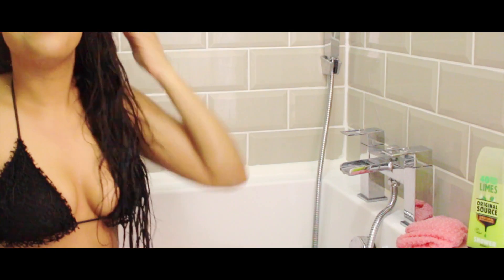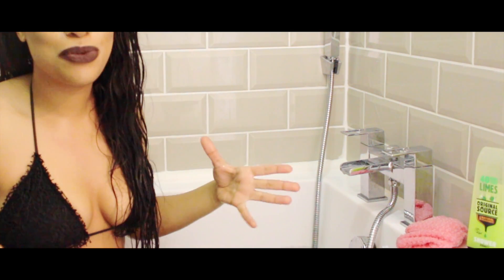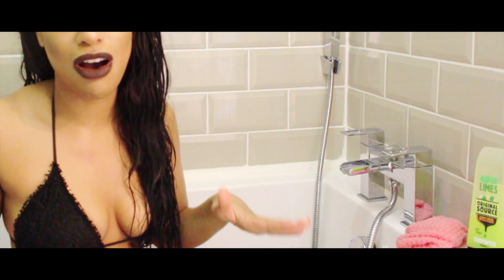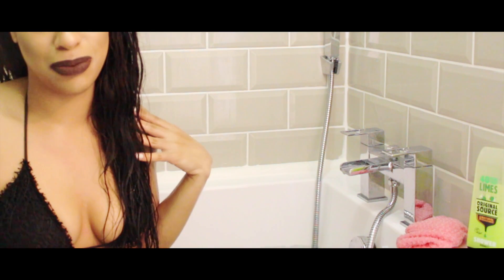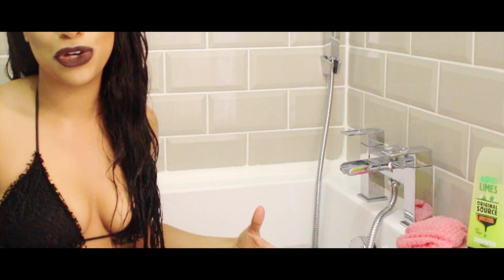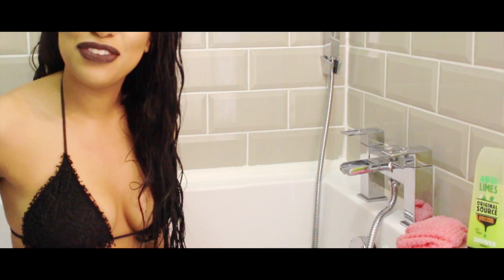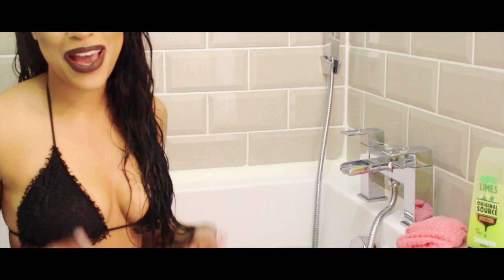HOW TO REMOVE A SUN TAN + HOW TO PREVENT YOURSELF FROM GETTING A TAN ON HOLIDAY | BATH TIME ROUTINE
Want to get rid of a sun tan from your body FAST and SIMPLE? Or find out how to NOT get a tan in the first place? I will also be telling you my life hacks on how i prevent myself from getting a sun tan in the first place! :) So Today I'm going to share my little secret for removing a sun tan from your face, feet and body.

Prolonged Sun Exposure leaves your skin tanned or darkened.The harmful UV rays damage skin cells and cause different kinds of skin problems. Dark patches, skin discoloration, brown spots, dark spots, pigmentation and wrinkle appears on the skin thus making your skin look dark and aged. Personally for me i just want to stay the same skin tone as i was before my holiday so for many years I've been looking at ways to keep my same skin colour as much as possible.
After spending a season in ibiza i discovered a way to get rid of my tan and lightening my skin tone after getting a tan very simply which every one can do using two simple diy things. It's something everyone can do at home. So i will be showing you in my bath at the end of my video on what i did every day when i was in Ibiza. It can also be useful for those who just simply want to get rid of tan lines or bikini line. This is a natural way to get rid of your tan. Including tip and tricks to stop yourself getting a tan and knowing when the UV rays are out and also ill be answering the common question if black people can tan. P.S I don't know why I'm so wheezy when I'm in the bath, must be the heat of the bath so sorry about that haha. :)

I'm Grace from London and I make makeup, beauty and lifestyle videos! I love inspiring young women everywhere!!
Camera: Canon DSLR 700D

In this video i will be answering: How to avoid getting a tan,how to not get a sun tan on holiday, howto remove a sun tan fast, what to do in the bath when exfoliating, how to get rid of tan lines, how to remove dark spots,natural ways to get rid of a tan